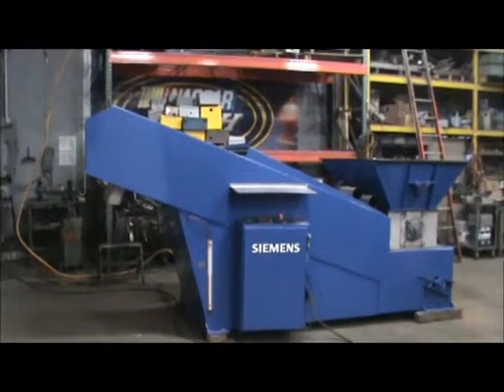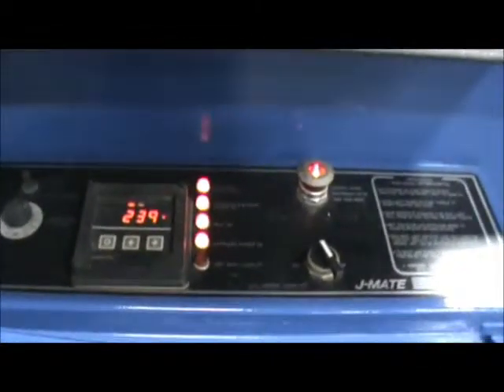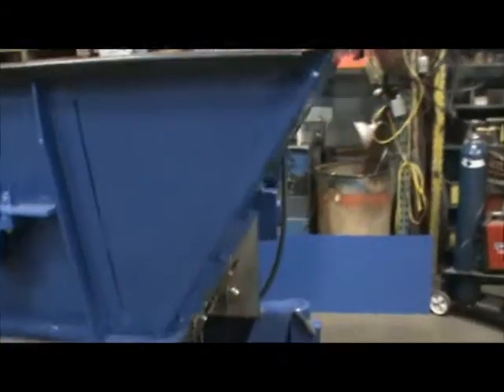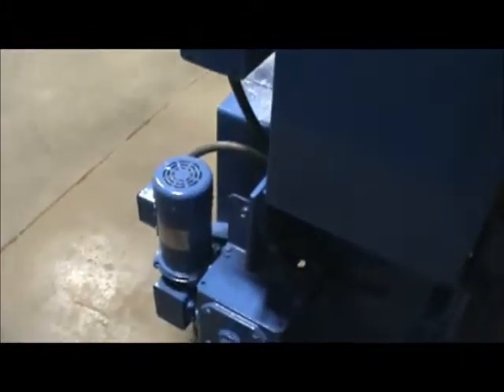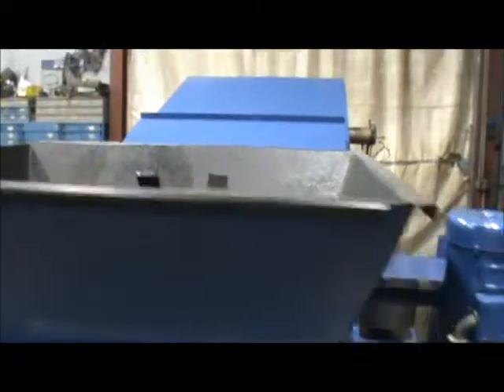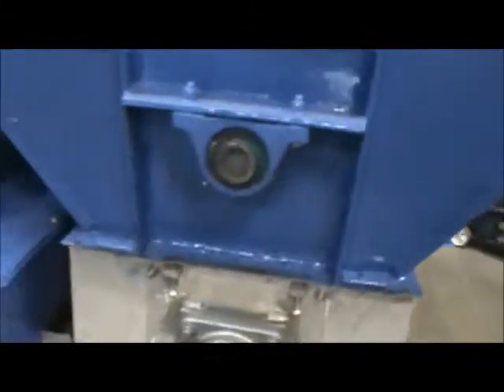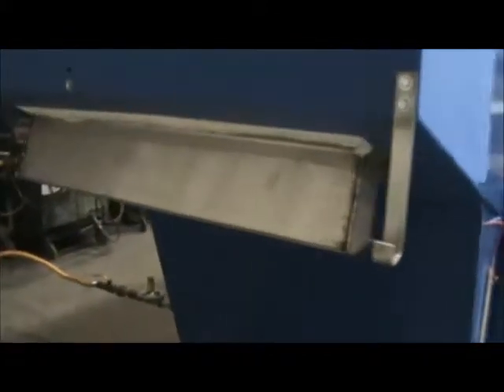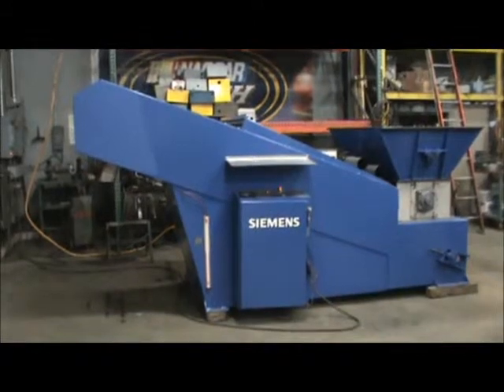Siemens J-Mate 360G Continuous Gas Sludge Dryer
Manufacturer            Siemens
Model #                    J-Mate 360G
Amps                        30.00
Overall Size             165"L x 68"W x 72"H
Serial #                    JC-00816
Gas/Electric             Gas
BTU                         400,000
Volts                        240.00
Tested By                DB
Weight                    3850
Style                       Continuous Belt

ADDITIONAL INFORMATION
 36" belt, manufactured 2008, can be converted to 460 volt. Great condition.

Lanco LLC
665 10 Mile NW